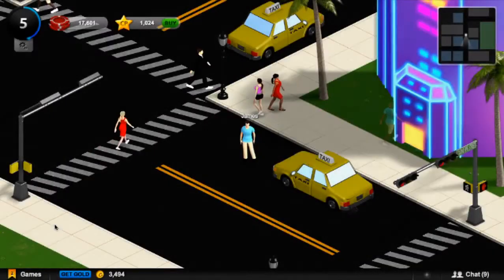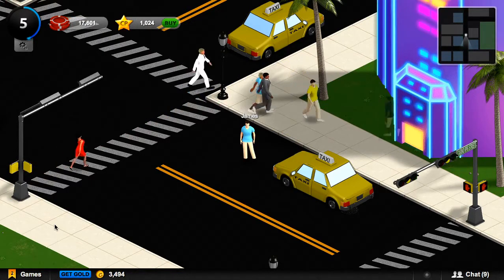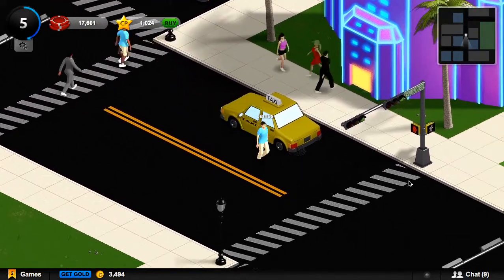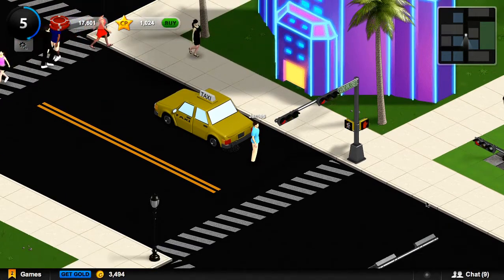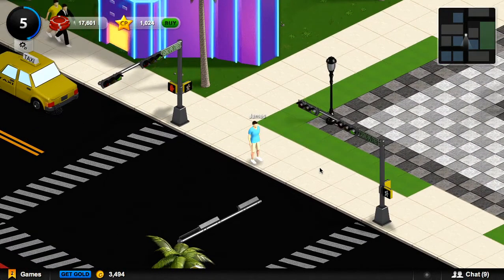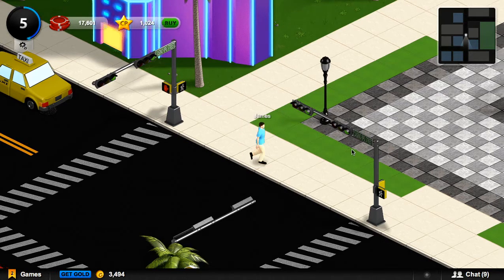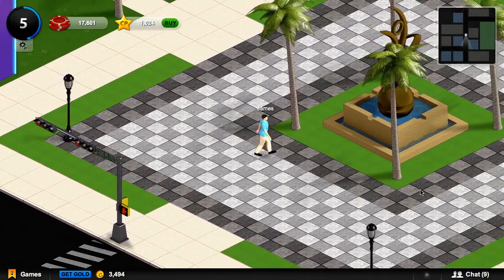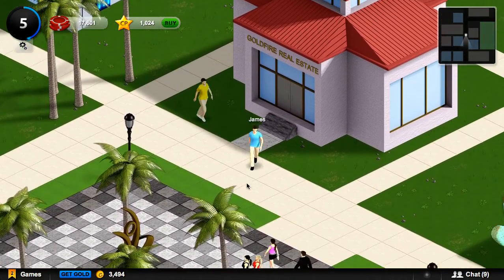CasinoRPG Kickstarter Video Update #1 - Character Customization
This is a quick demo of the character customization system within CasinoRPG. This is a very early version with limited artwork, but it shows what can be done once we've fleshed it out.